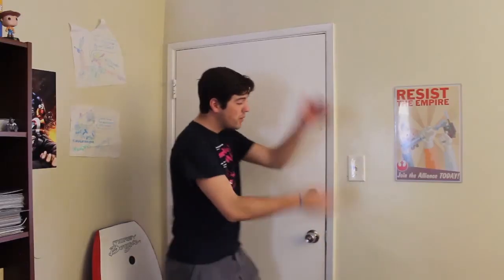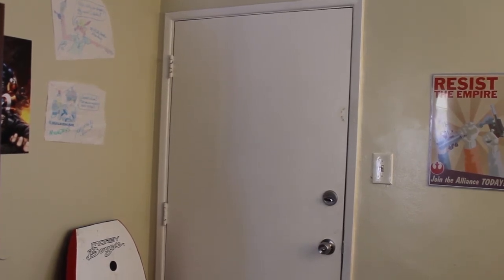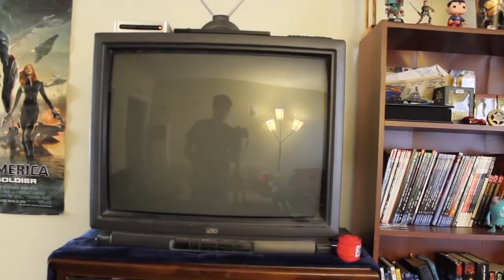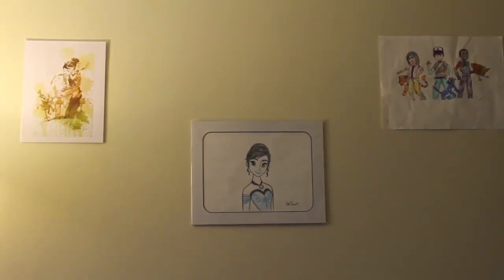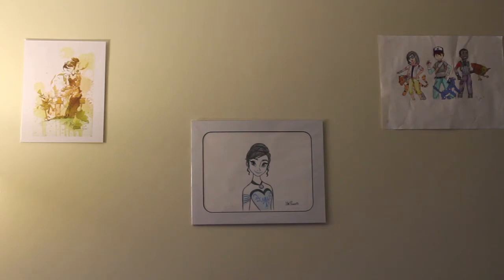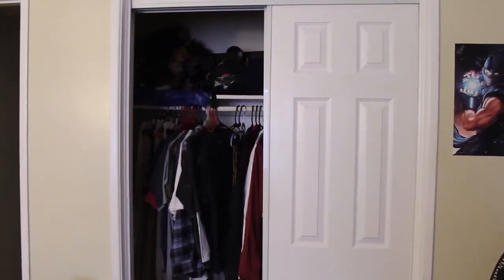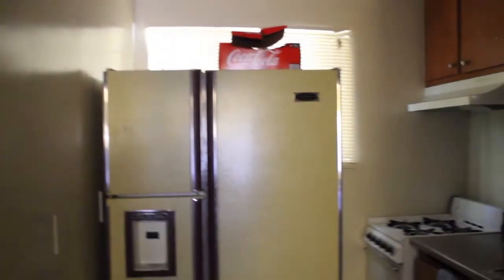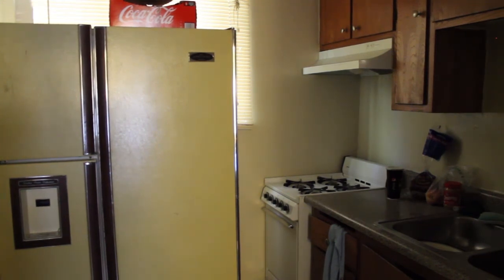California Life Vlog 6-18-16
I live in another state now! To new adventures in this new apartment. Enjoy!